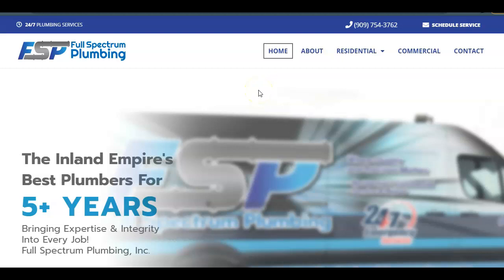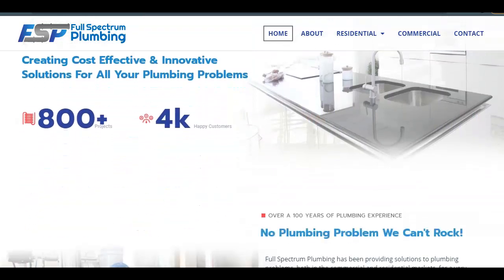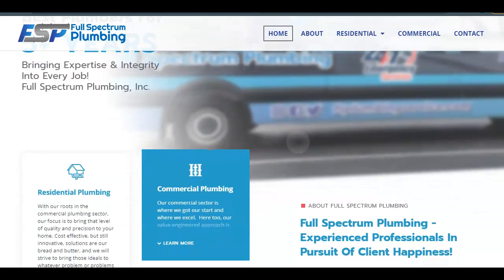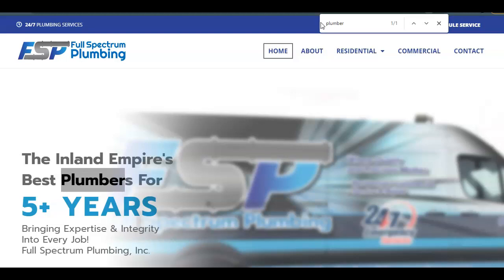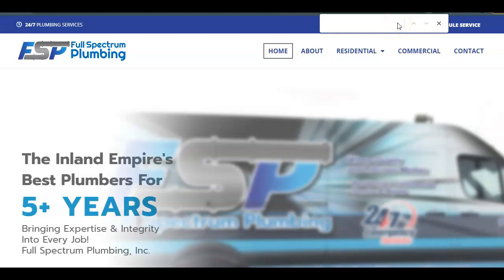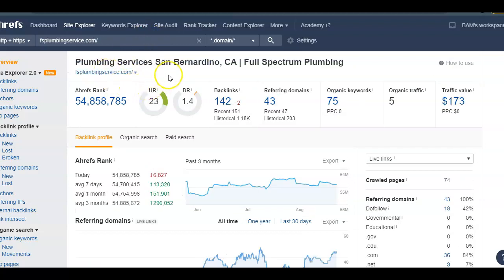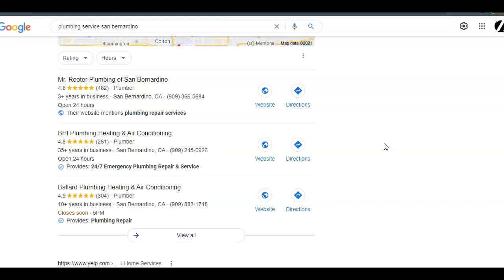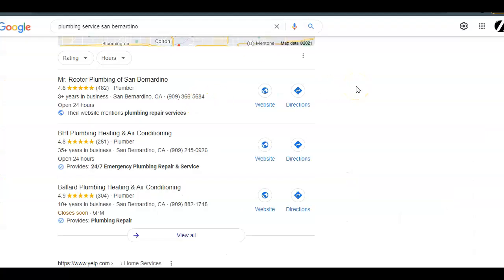FULL SPECTRUM PLUMBING